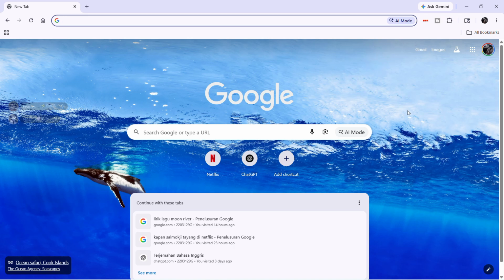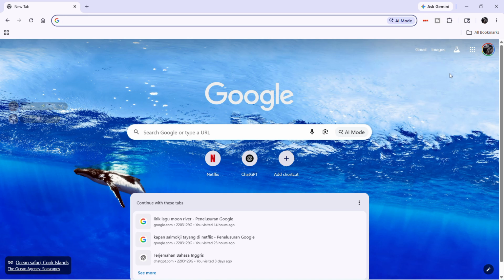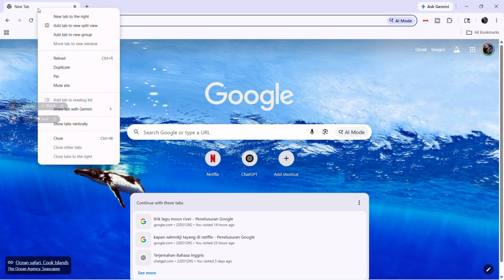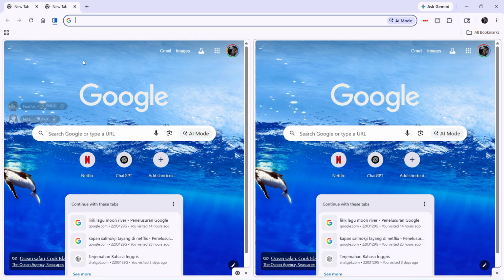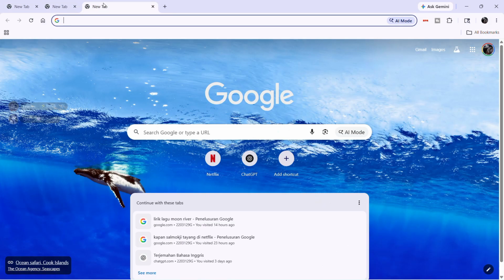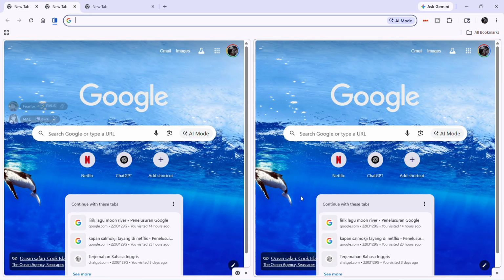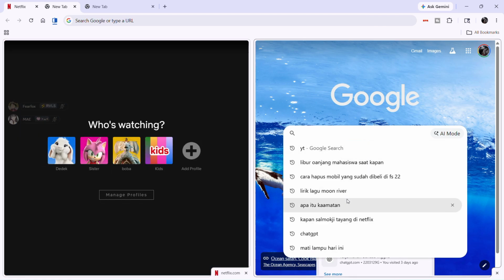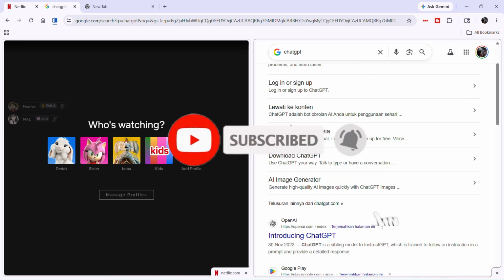How to Use Google Chrome Split View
One of the joys of remote work is that your office can be anywhere. For me, that's my living room couch, next to my dogs, and within walking distance of the kitchen snacks. There's just one problem: my monitor doesn't fit on my lap, so I have to repeatedly switch between browser tabs.